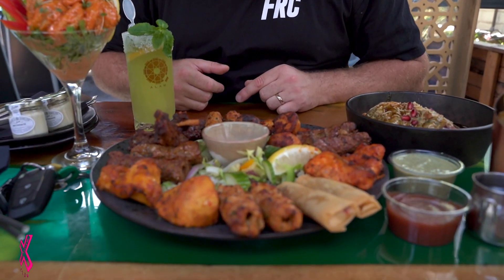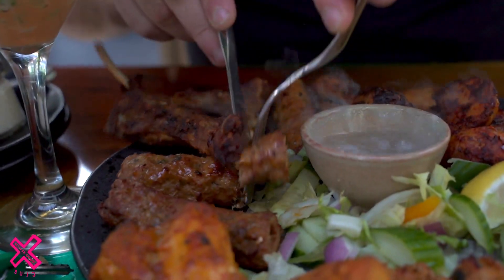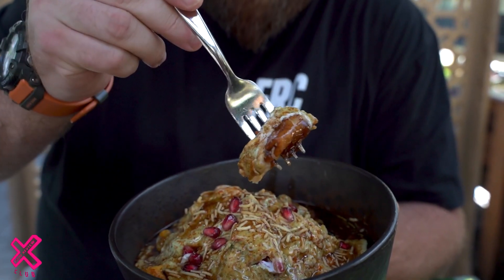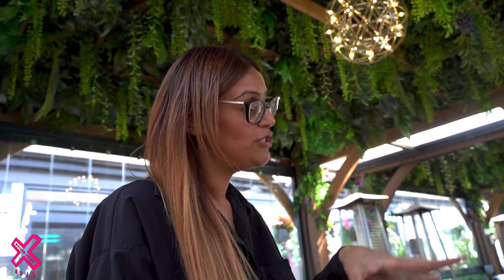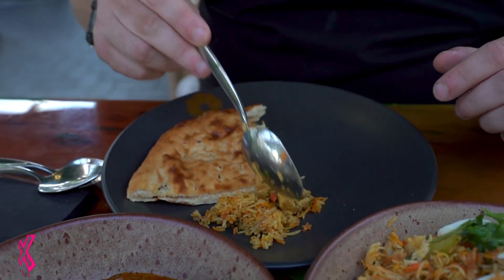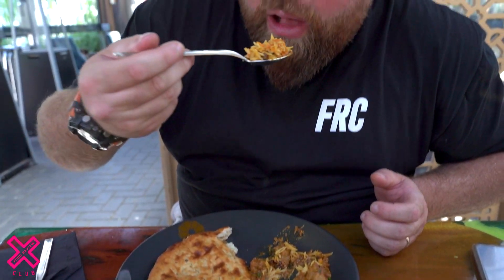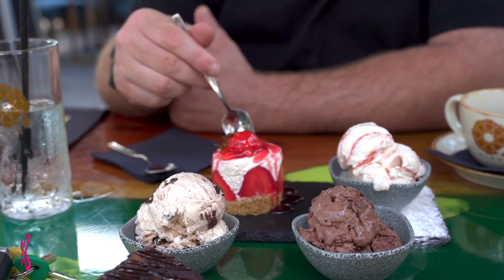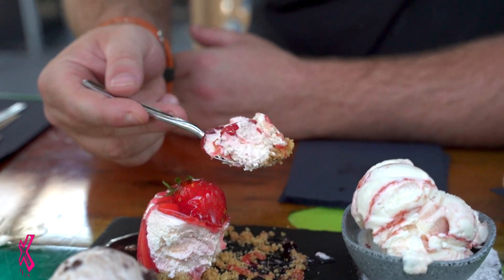IS THIS THE BEST SOUTH ASIAN RESTAURANT IN BIRMINGHAM? | FOOD REVIEW CLUB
Next up from Birmingham is Alam Restaurant on Coventry Road, which we were told could be one of the best South Asian restaurants in the city!